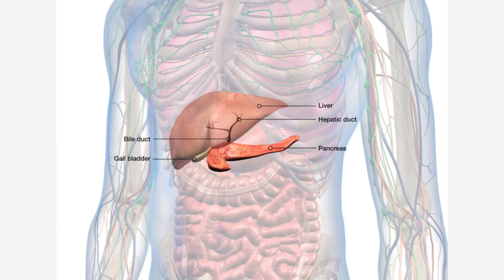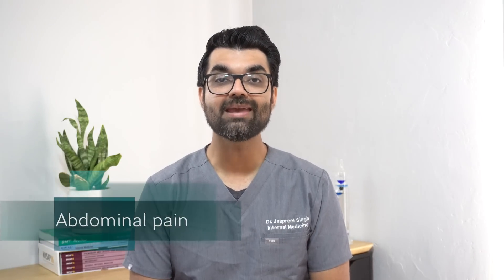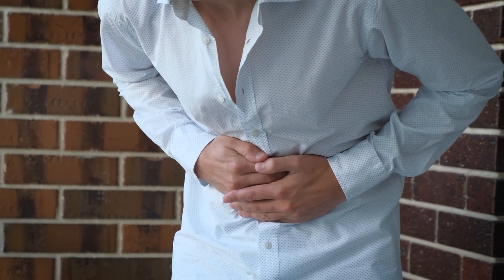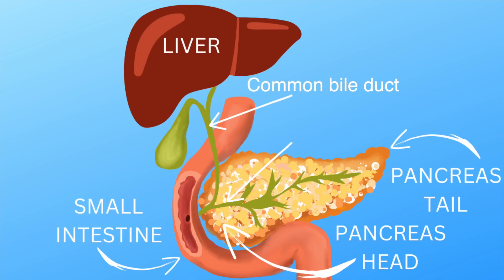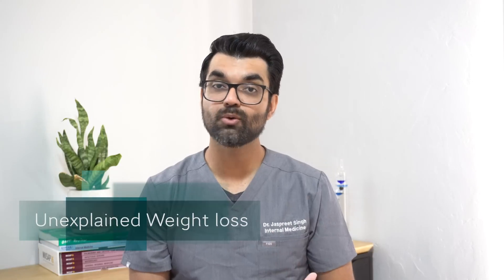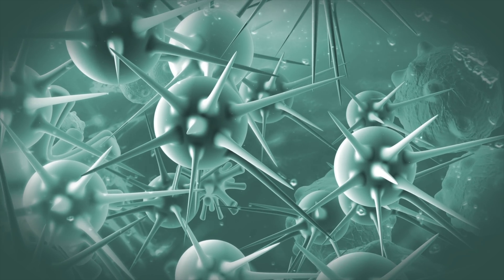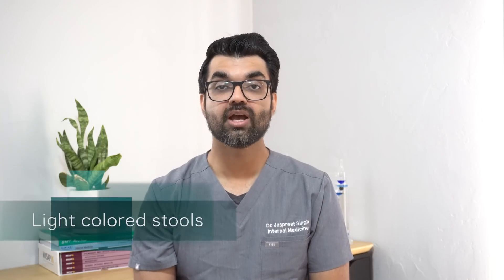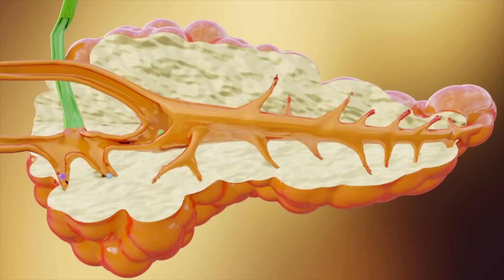7 warning signs of pancreatic cancer you should not ignore!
7 warning signs of pancreatic cancer you should not ignore. Unfortunately, pancreatic cancer is often not detected until it has reached an advanced stage. However, early detection is key in improving survival. Here are seven warning signs to look out for: persistent abdominal pain, jaundice, unexplained weight loss, loss of appetite, new-onset diabetes, light colored stools, and dark urine. It's important to note that these symptoms can also be caused by other conditions, so see your healthcare professional if you're experiencing any of them.

SD card
SD card adapter

My medical equipment
My stethoscope
Arm blood pressure cuff for home
Wrist blood pressure cuff for home
Pulse oximeter

Chapters
00:00 intro
00:45 Basic anatomy
01:24 Abdominal pain
01:47 Jaundice
02:50 Unexplained weight loss
03:10 Loss of appetite
03:29 New onset diabetes
03:53 Light colored stools
04:28 Dark urine
04:50 Outro

Always consult with your personal physician before making any changes to your health regimen. The video is accurate at the time of posting date but may not be accurate in the future.